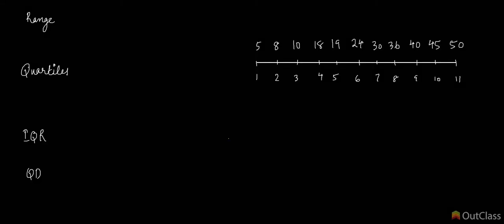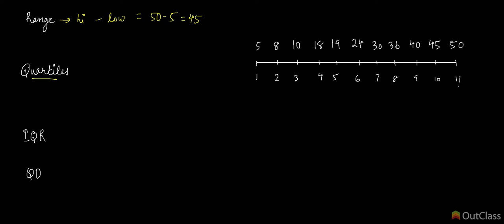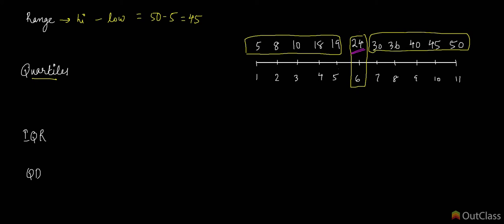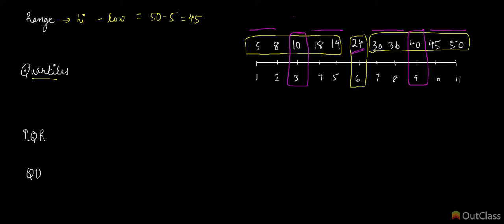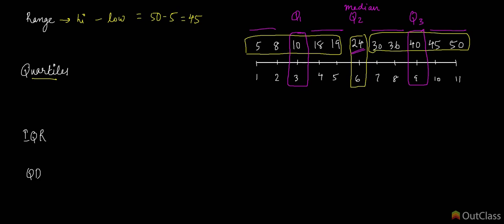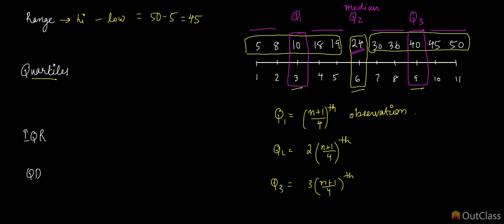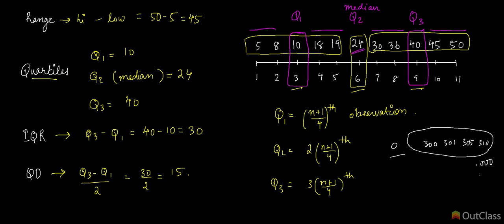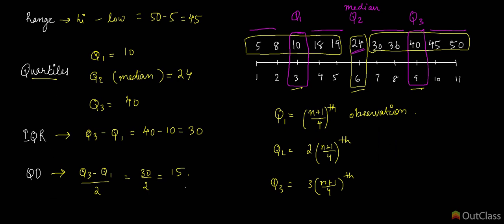Range, Quartiles, Inter Quartile Range, and Quartile Deviation | Outclass